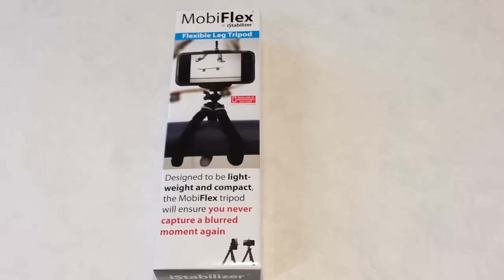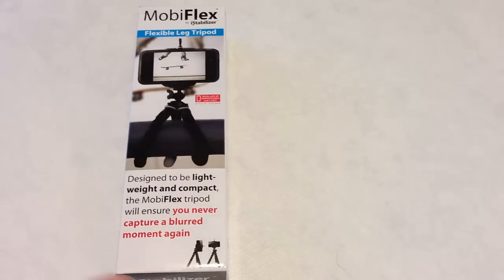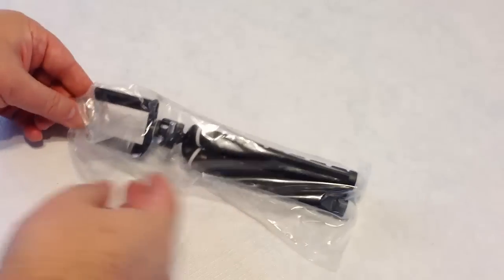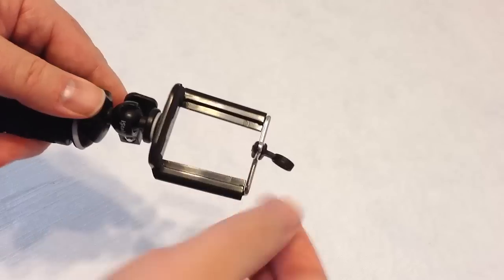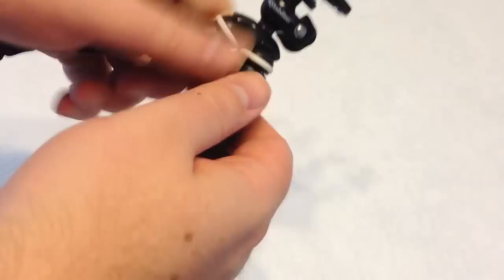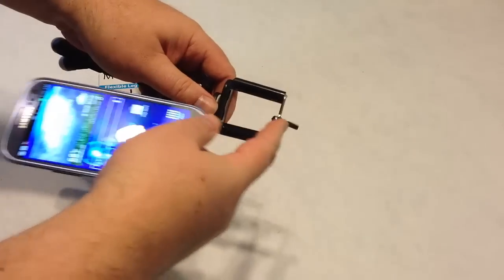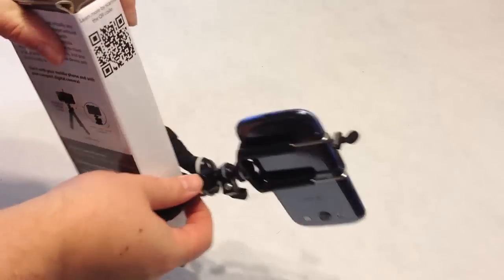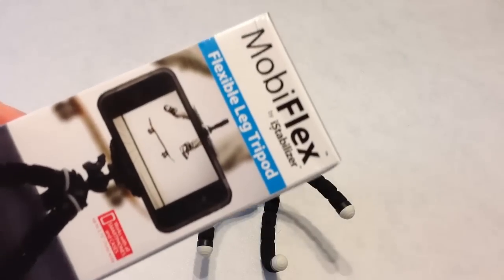iStabilizer Flex Review